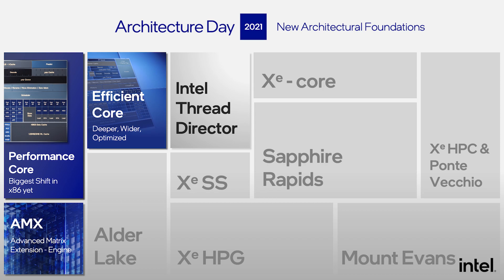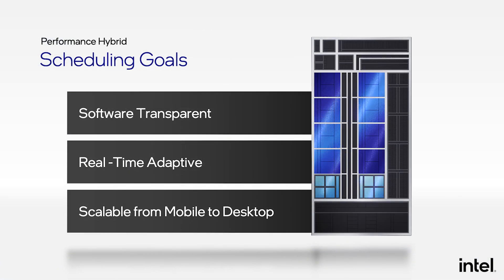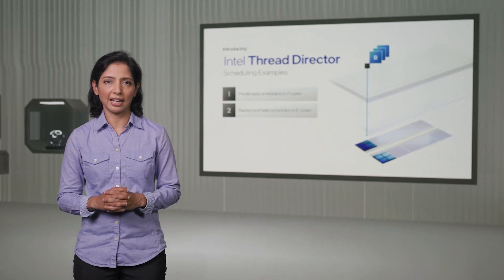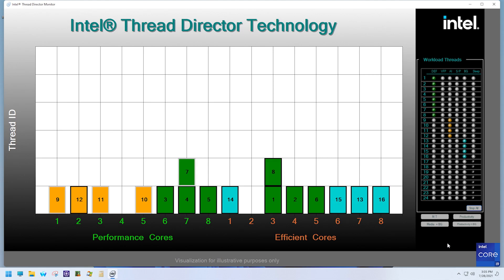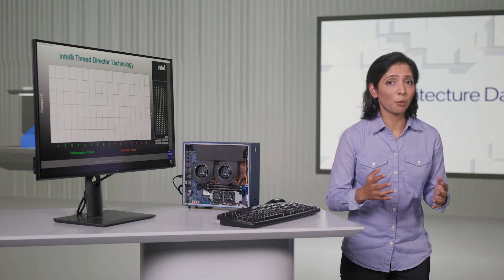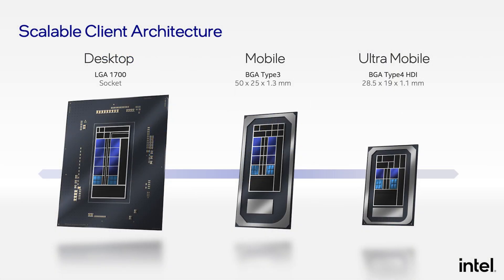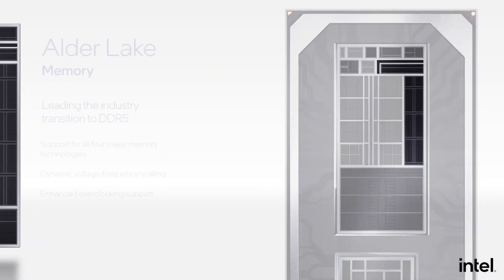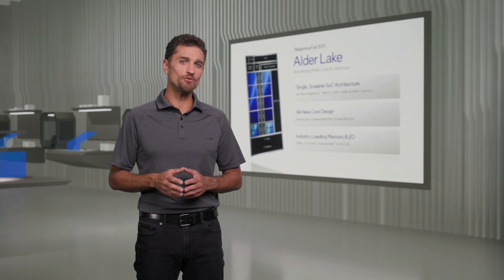Alder Lake and Thread Director - Architecture Day 2021 | Intel Technology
Alder Lake is Intel's first performance hybrid CPU, combining Performance-core and Efficient-core into a scalable SoC. Thread Director dynamically and intelligently helps the OS assign threads to the right cores for maximum performance.